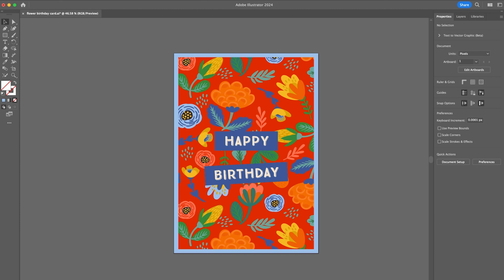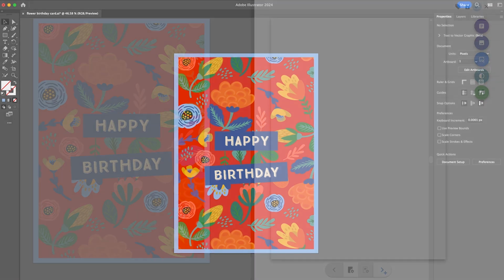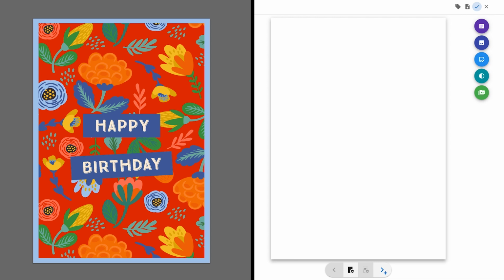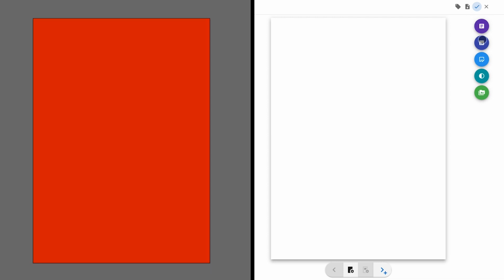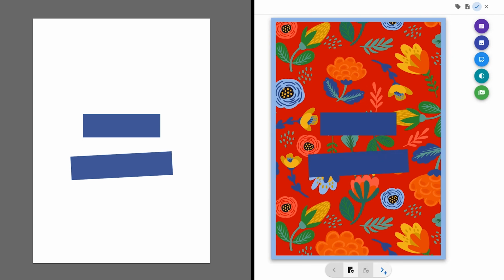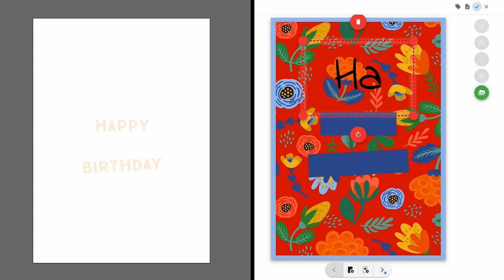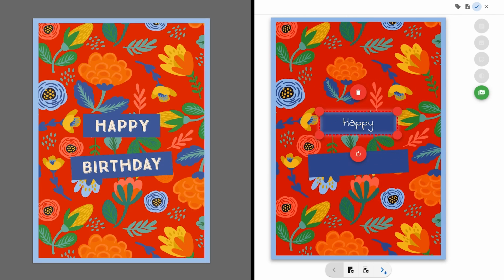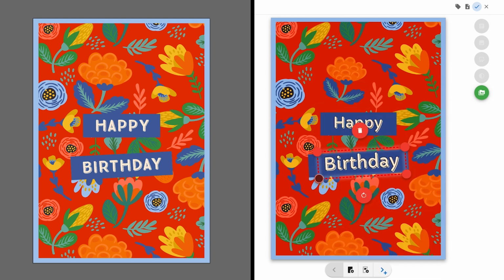How to upload a card design by layer.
This is a tutorial on how to correctly upload a card design by layer.